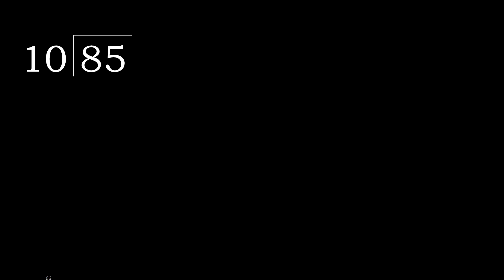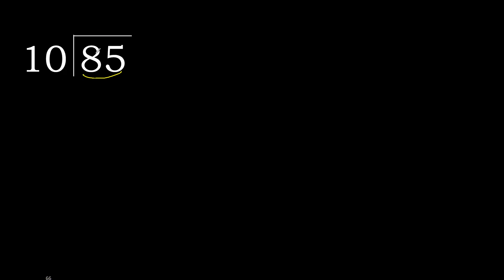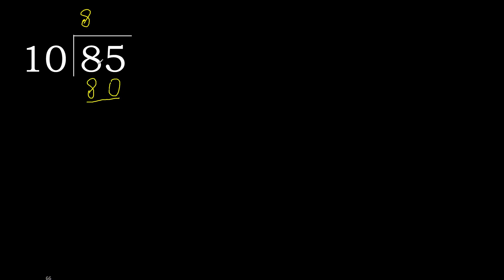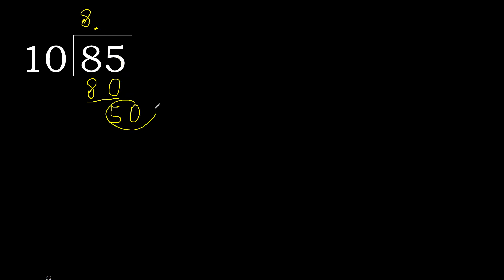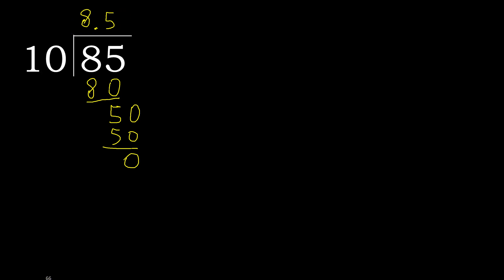Divide 85 by 10 , decimal result . Division with 2 Digit Divisors . How to do